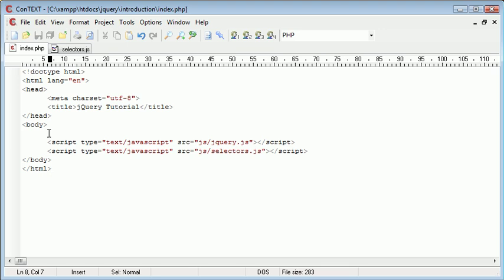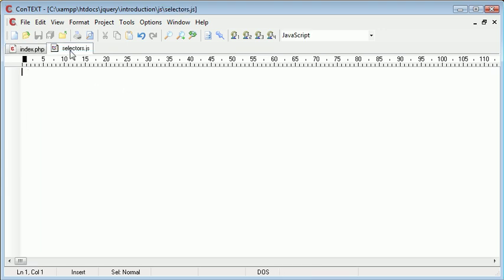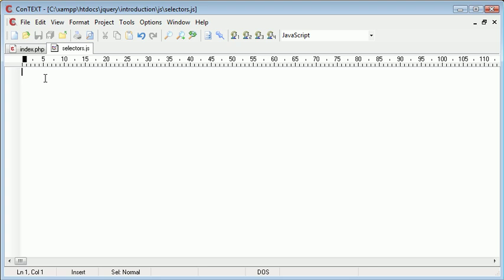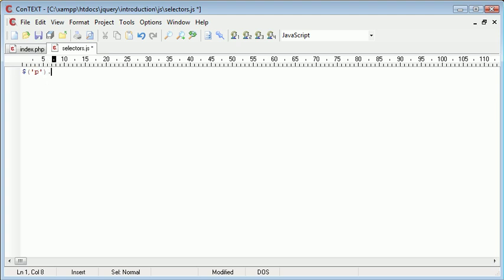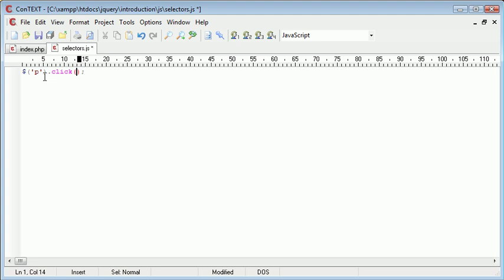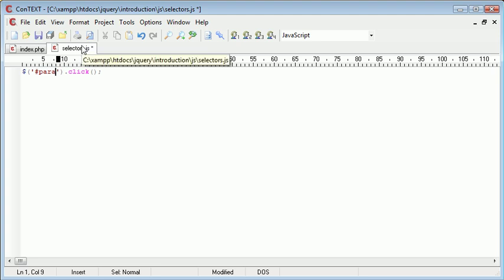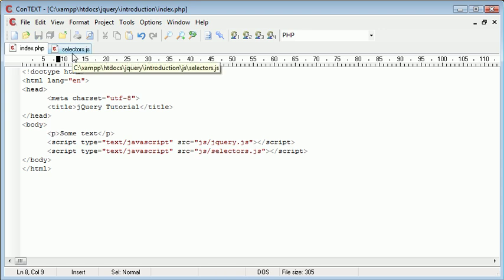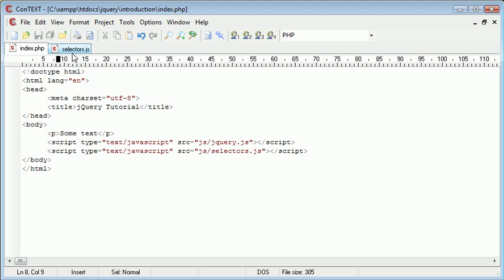jQuery Tutorial - 11 - Introduction to Selectors